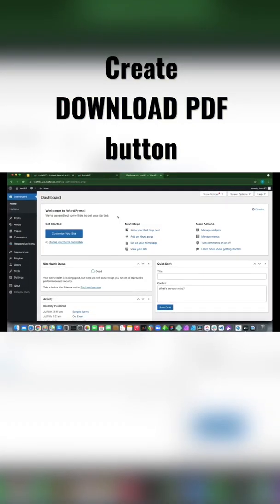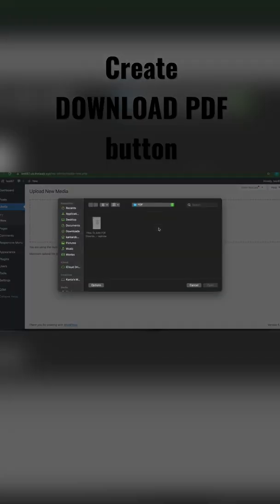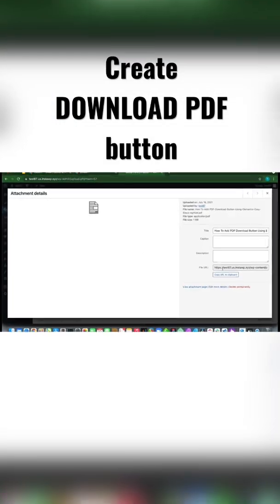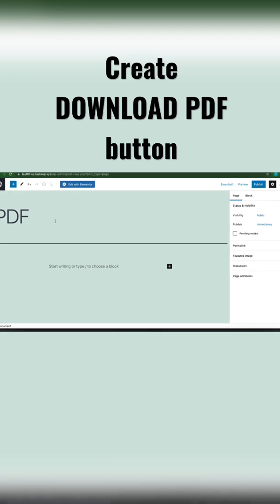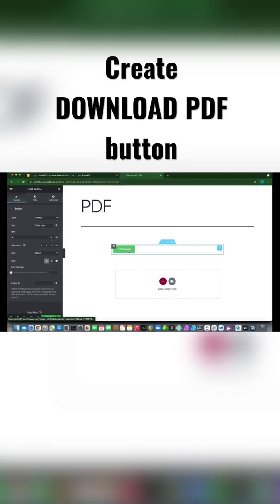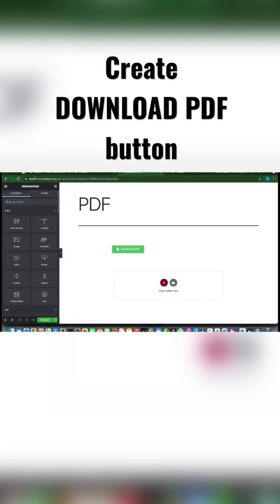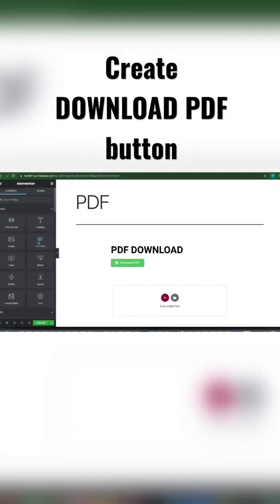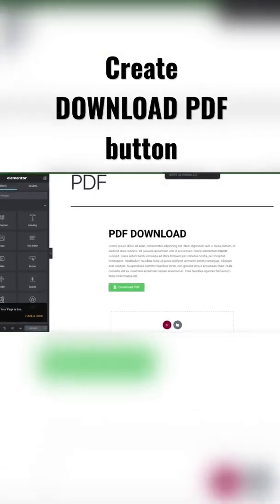Easy Way to Create Download Button for PDF file in WordPress Using Elementor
Learn to create a download button on the WordPress website to download PDF files.

You can refer to our blog tutorial on the same. Add it your reading list/bookmarks